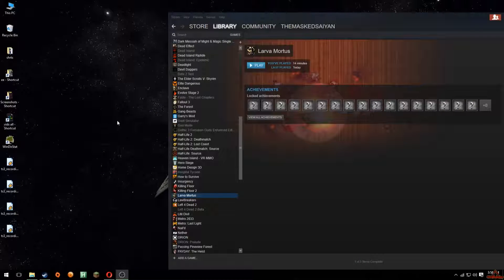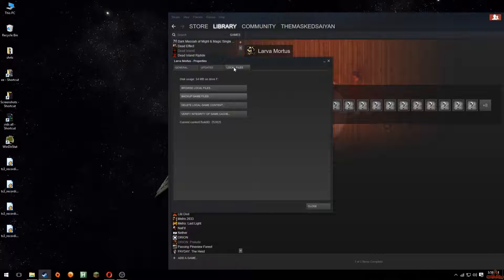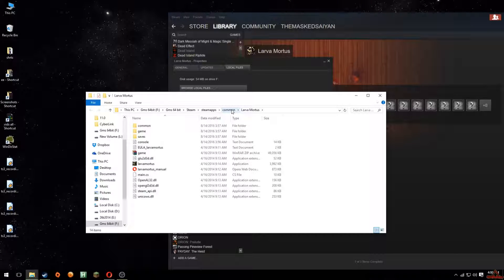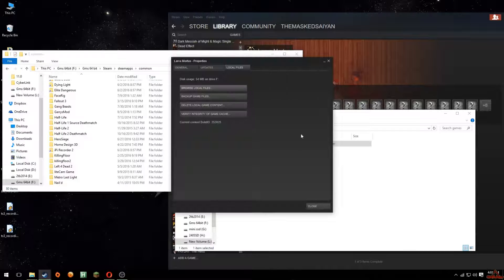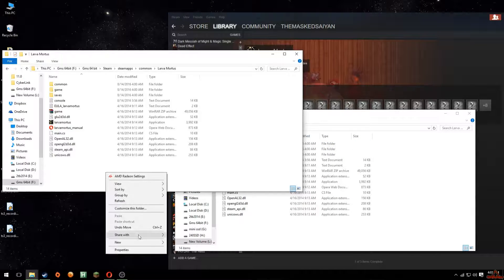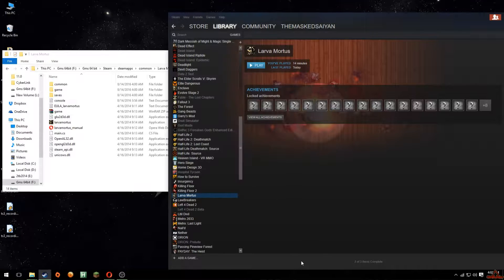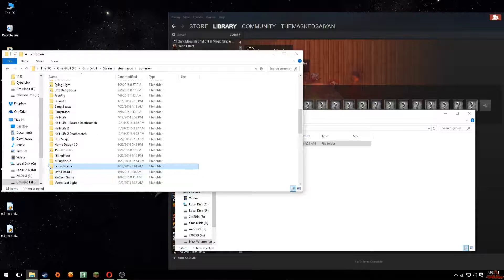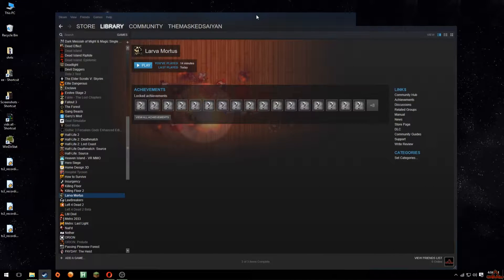How to move programs & games without reinstalling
Link to Link Shell Extension software